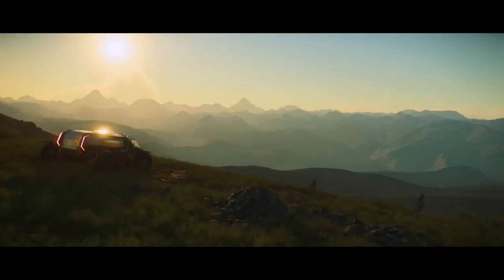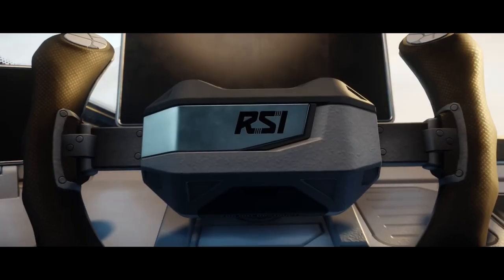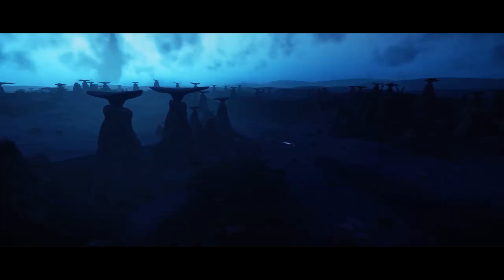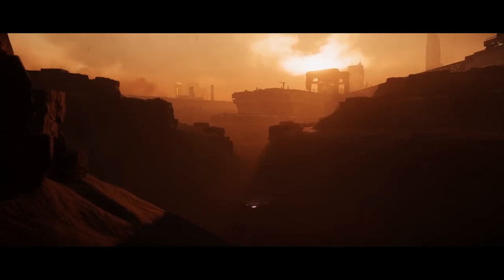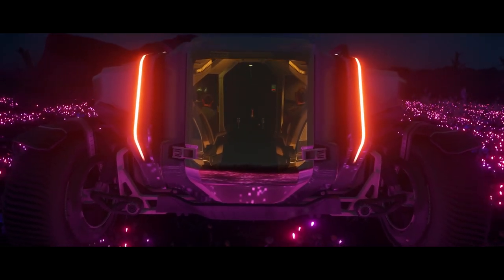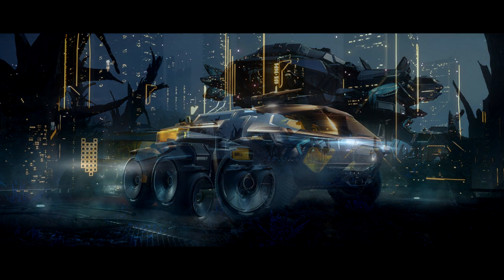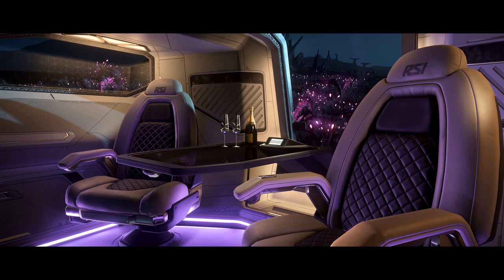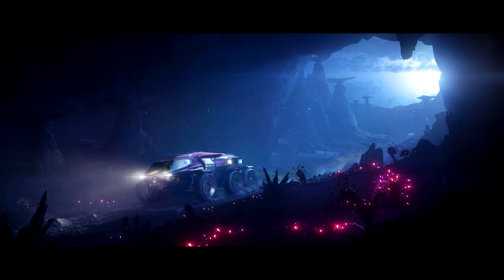Star Citizen: Should you buy the RSI Lynx?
New rover, luxury rover, expected to come as it is included with some ships already, but now that you can buy it in the game, should you? Find out about it and the answer to that question here!